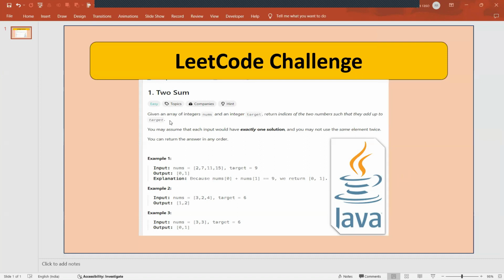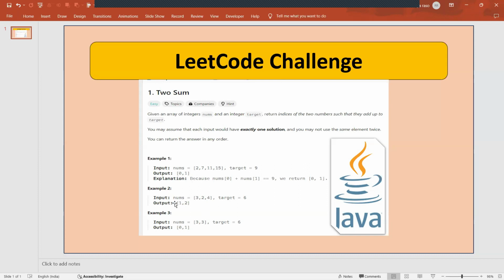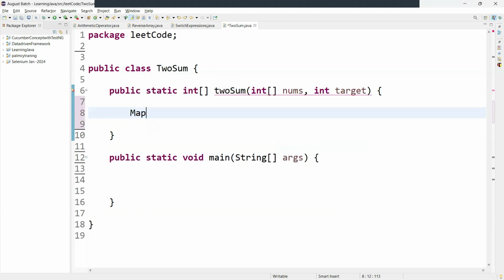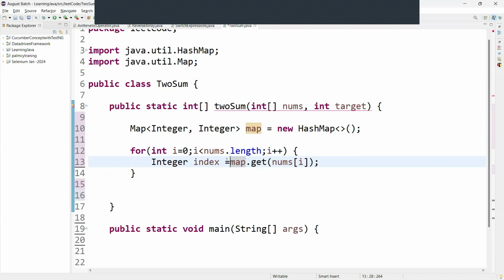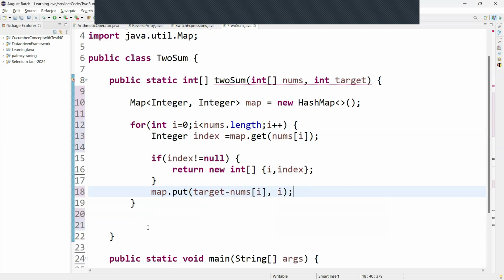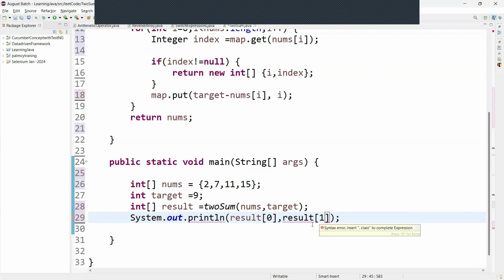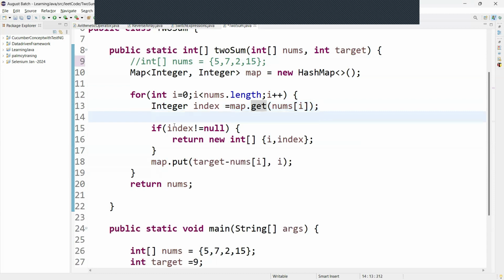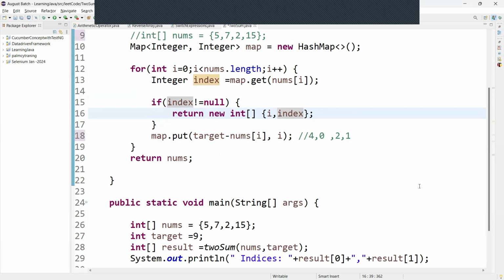Leet Code Challenge Two sum | Java Interview Questions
In this Vide, You are going to learn Leet Code Challenge Two Sum in Java